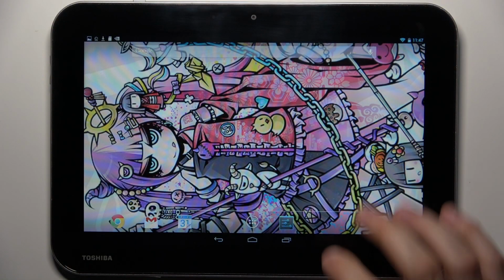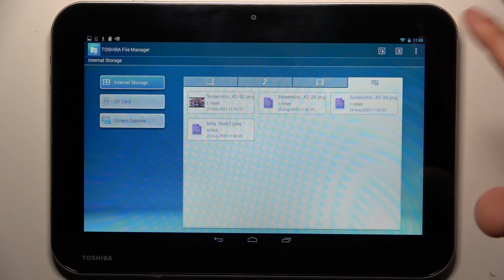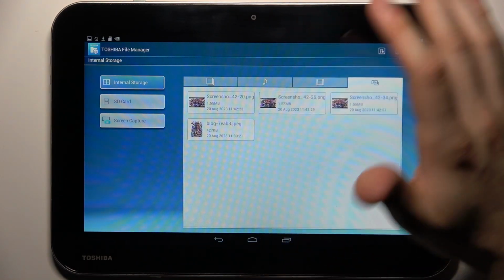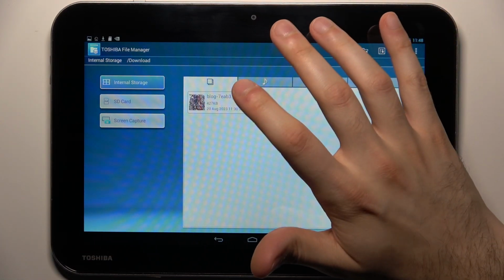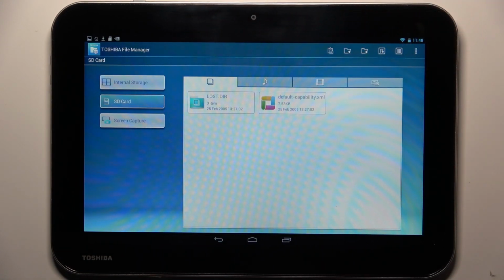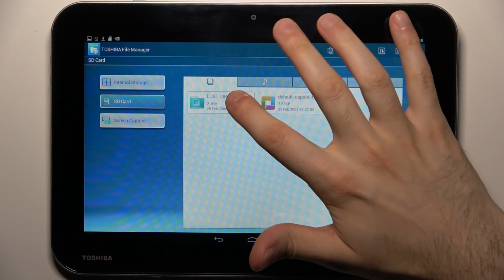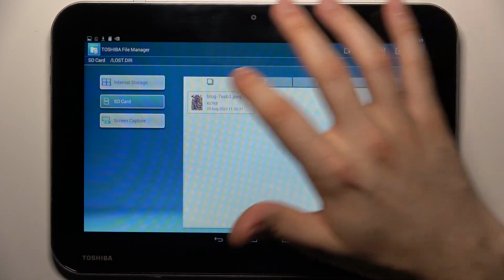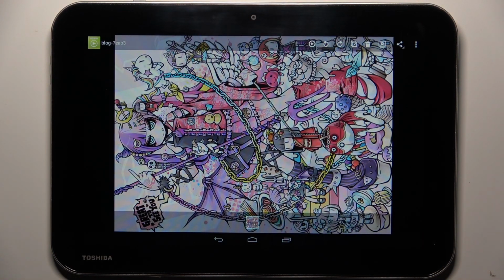How to Move Files from Internal Storage to SD Card on TOSHIBA AT10-A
Effortlessly expand your storage on the TOSHIBA AT10-A! Our tutorial video guides you through transferring files and data from internal storage to a memory card in this step-by-step guide. From freeing up space to optimizing organization, we've got you covered. Tune in now to master the process of transferring data and make the most of your TOSHIBA AT10-A's storage capabilities.

How to transfer files and data from storage to a memory card on TOSHIBA AT10-A? How to copy files to an SD card on TOSHIBA AT10-A? How to import files to SD card on TOSHIBA AT10-A?